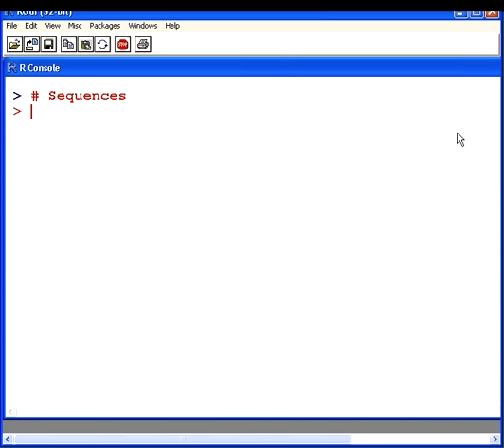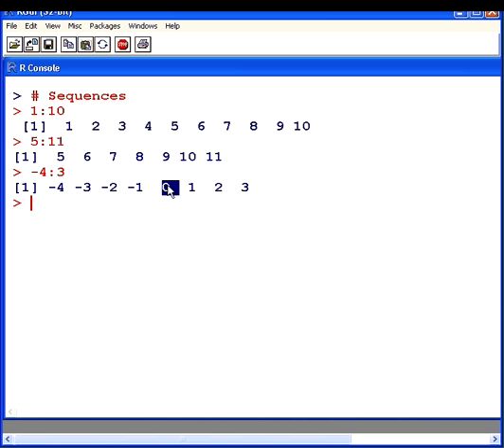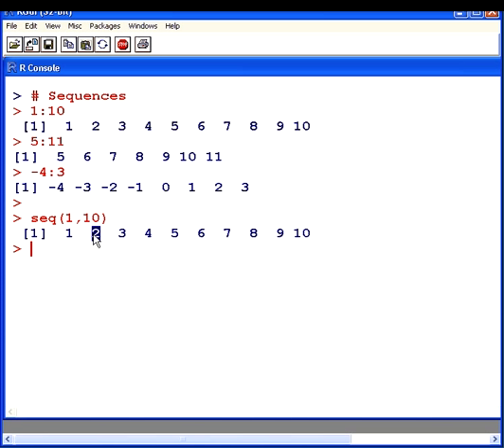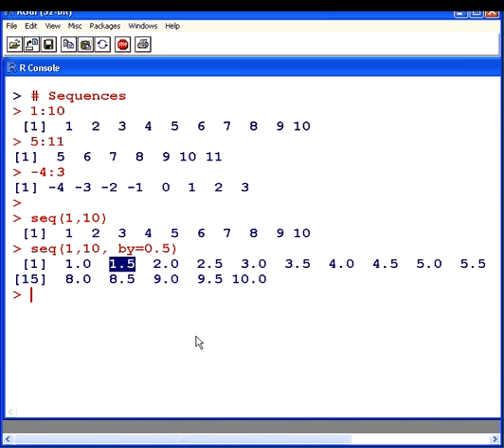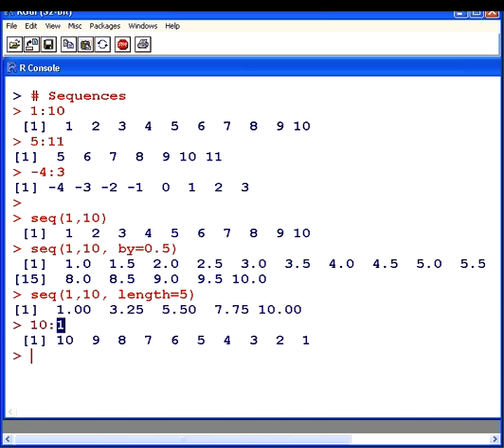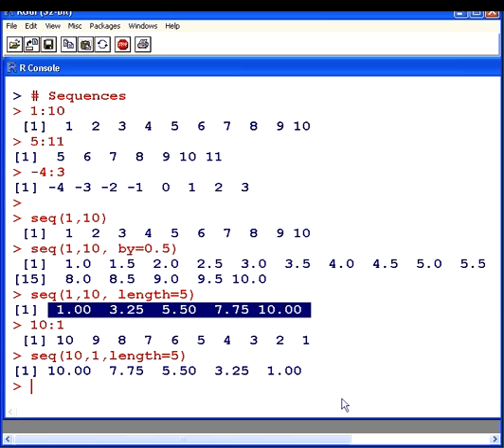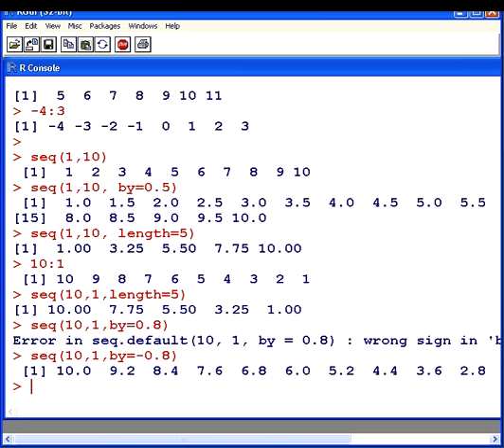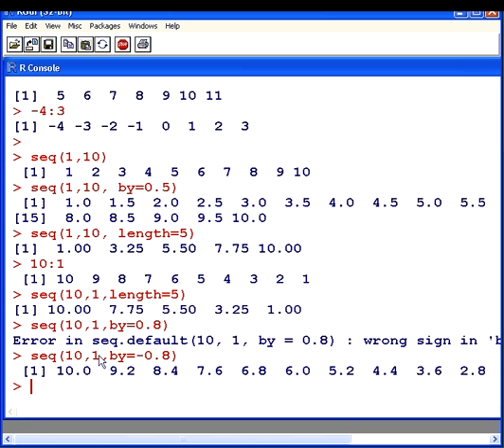Creating Sequences with R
R Workshio.github.io | Demonstration on how to construct sequences using colon operator and "seq" function.